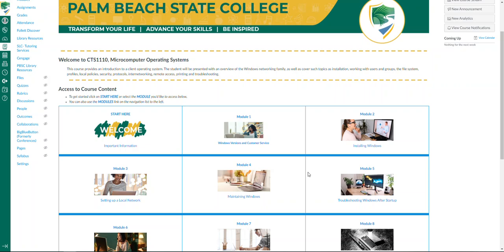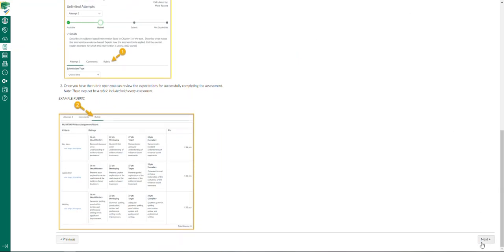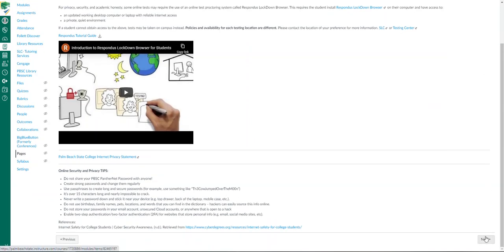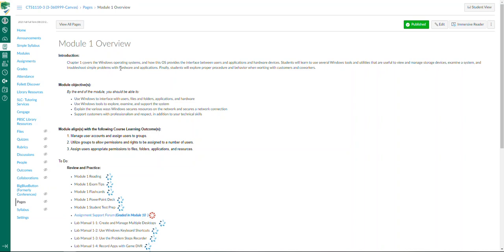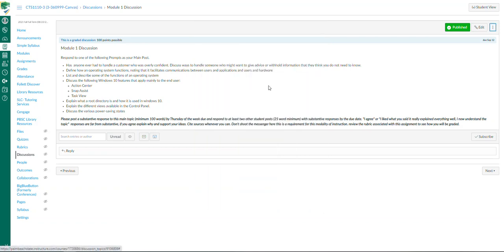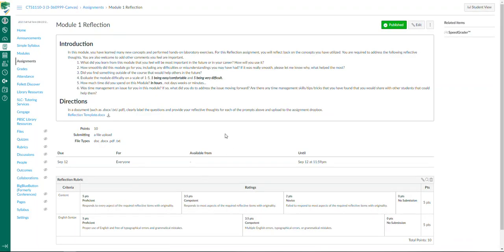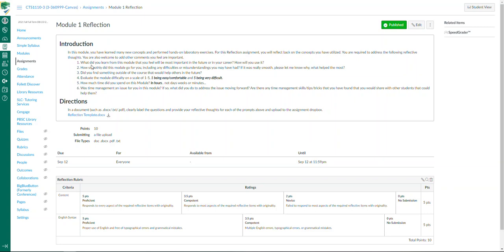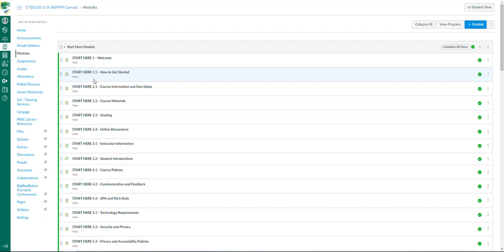CTS1110 Welcome 22-1